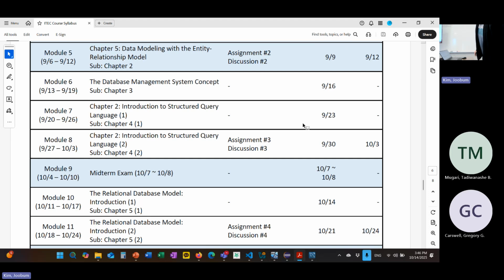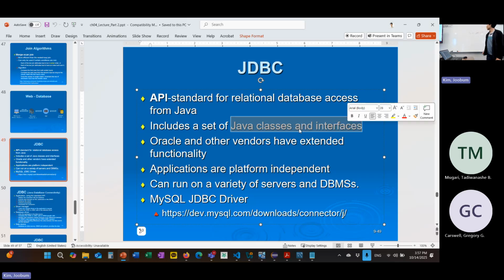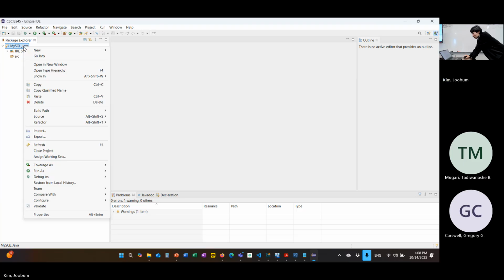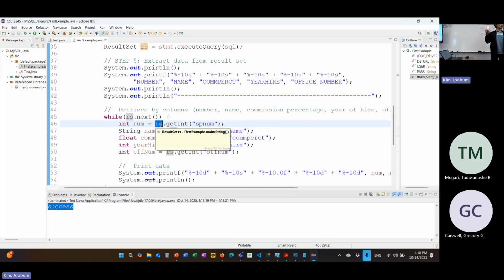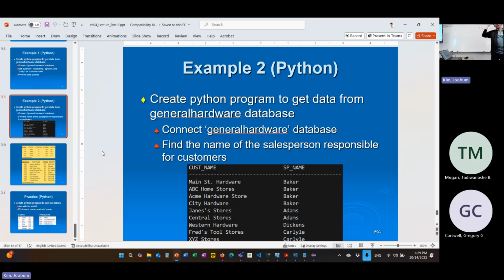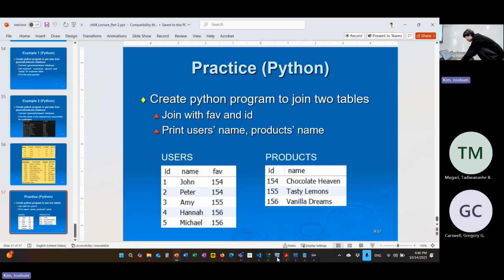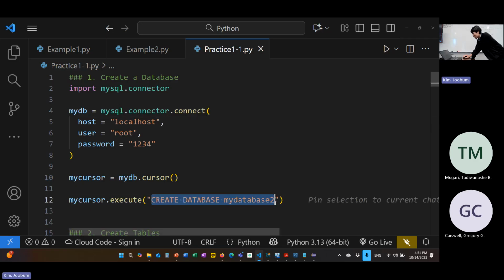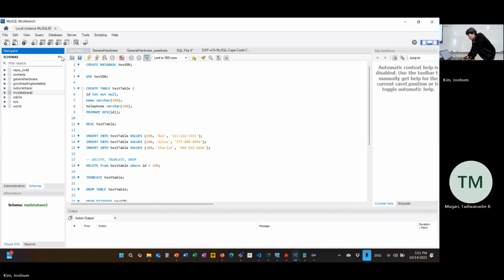20251014 - CSCI3245 - Database Principles - SQL (3)